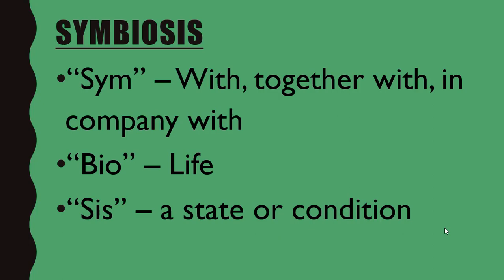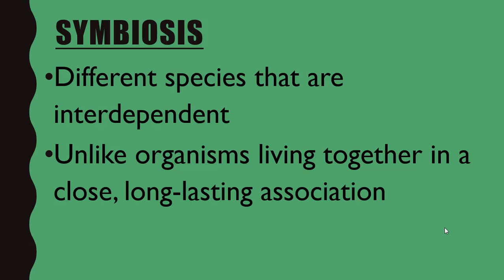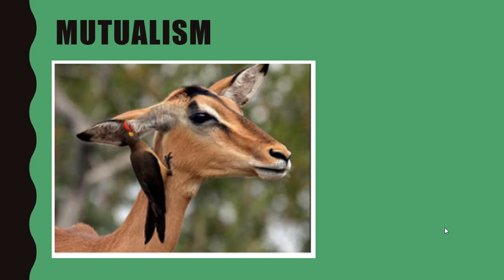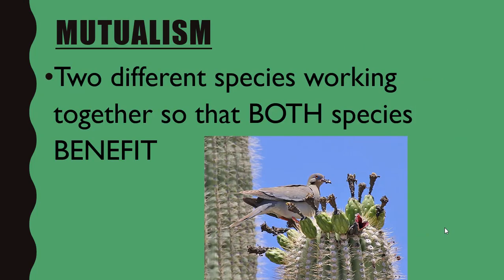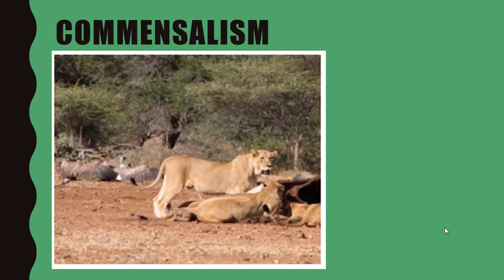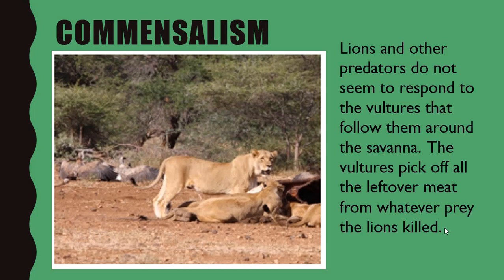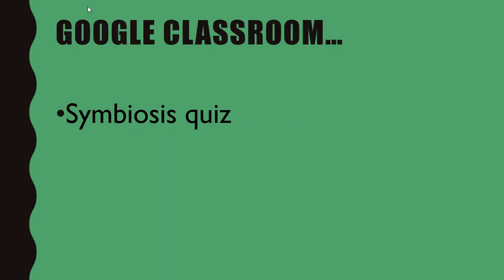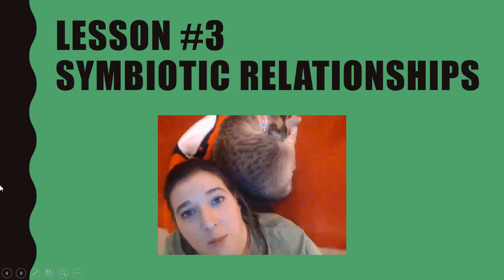Lesson #3 - Symbiosis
Learn about three other ways species interact in ecosystems - you know, besides the whole eating each other thing.